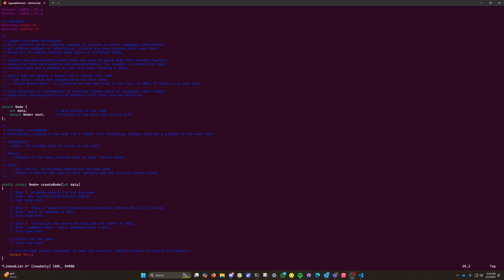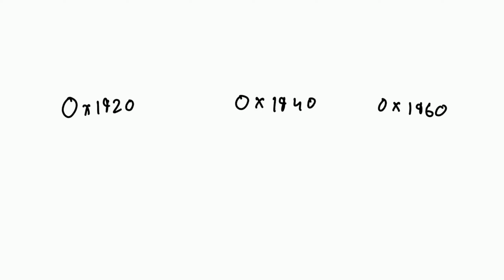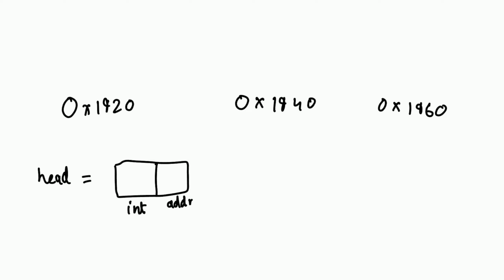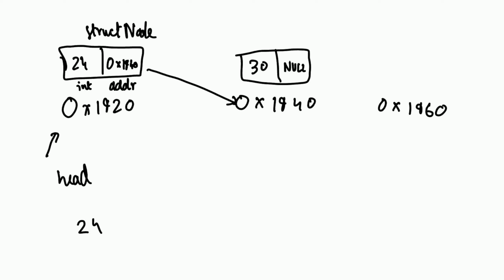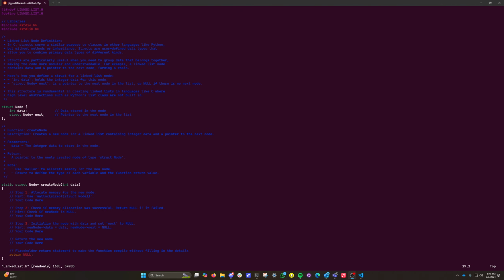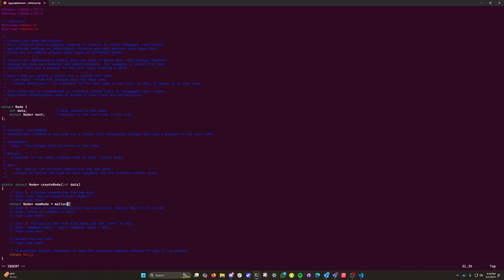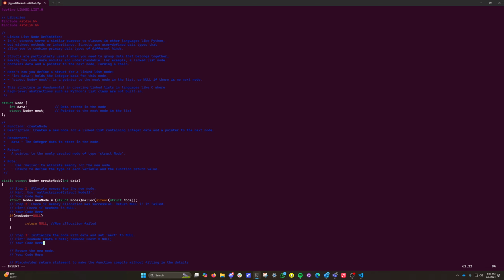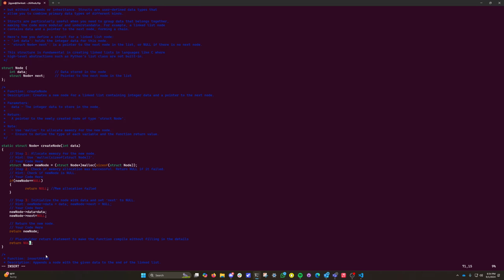Implementing Linked List in C for Python Programmers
🛠 C Programming for Python Devs: Unraveling Pointers & malloc! 🧠

Are you a Python programmer diving into the world of C? 🐍➡️💻 In this video, we’ll break down the essential quirks of C programming that every Python developer should know! We’ll walk through implementing a Linked List from scratch, explaining how malloc and pointers work along the way. 🔗

✨ What You’ll Learn:

    The basics of memory allocation with malloc 📦
    Understanding and using pointers effectively 🔍
    Building a Linked List in C 🧩

Whether you’re prepping for a coding interview or expanding your programming skills, this video is for you! 🚀